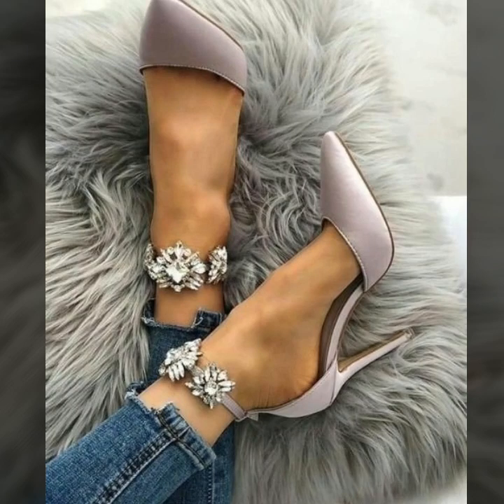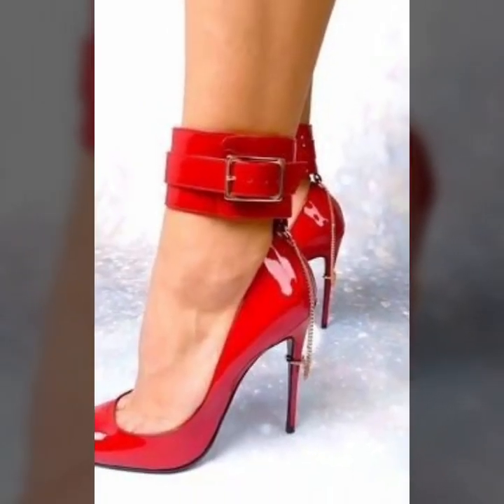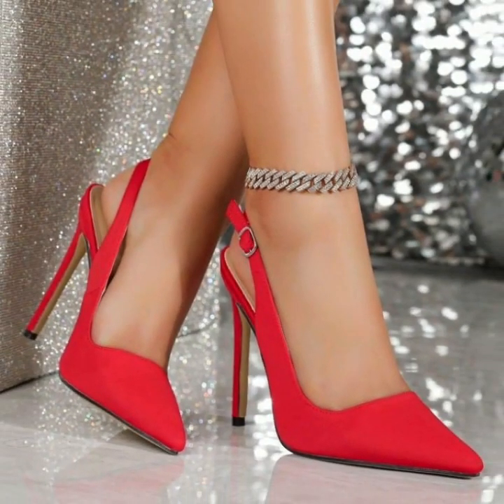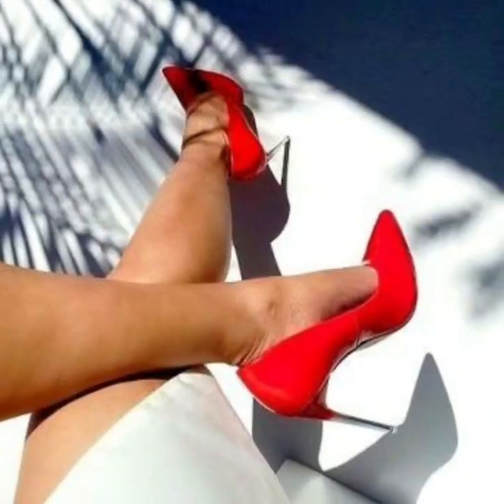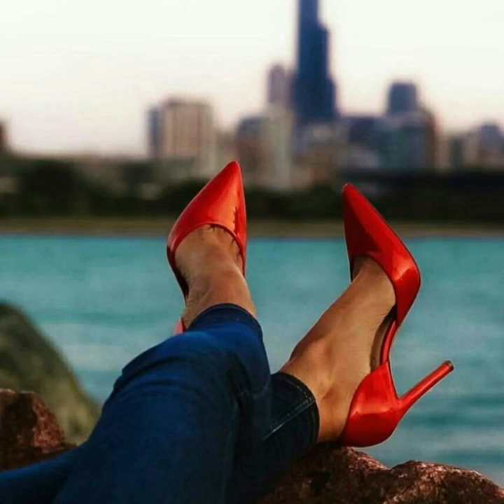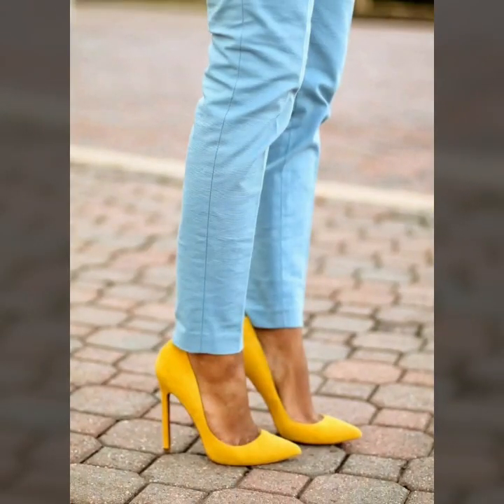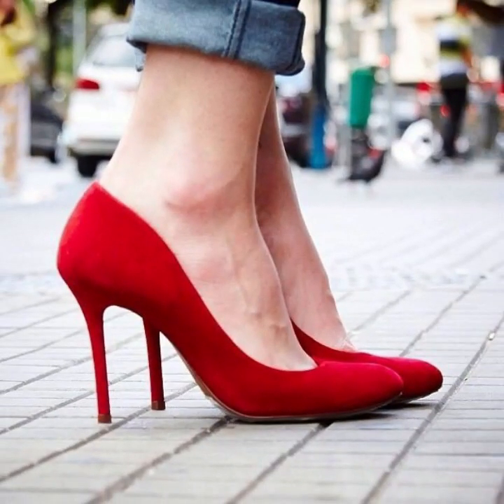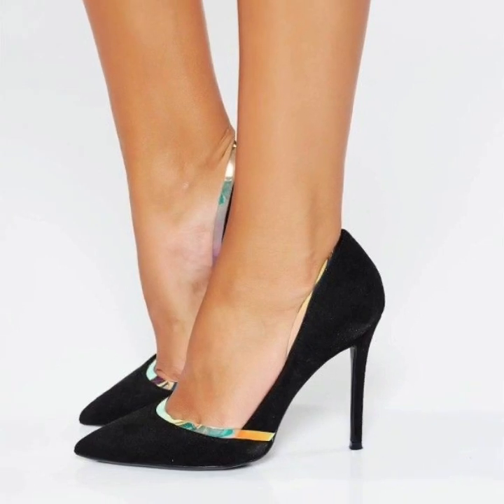Pumps & Panache: The High Heel Chronicles